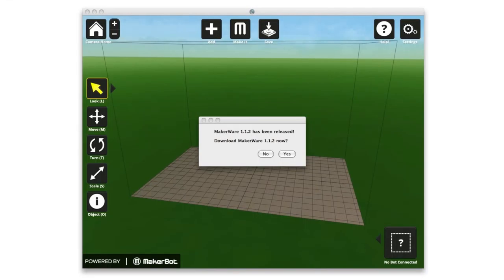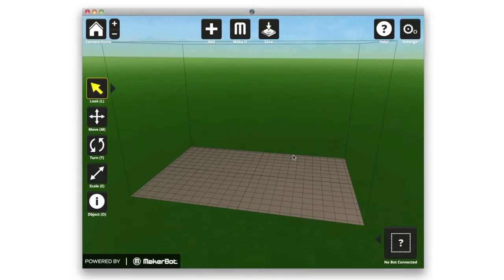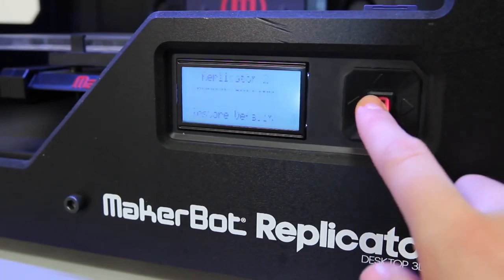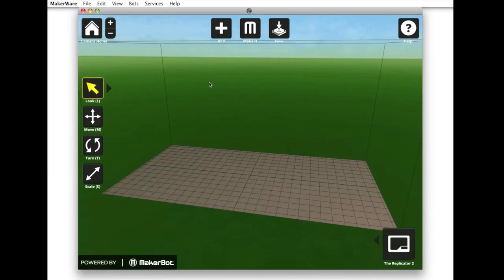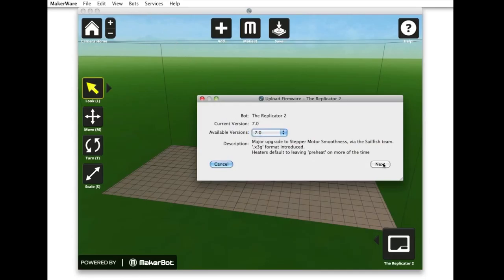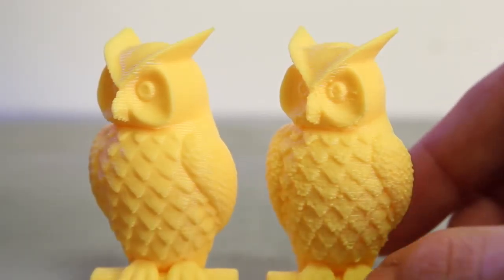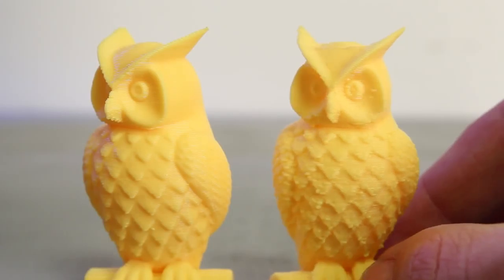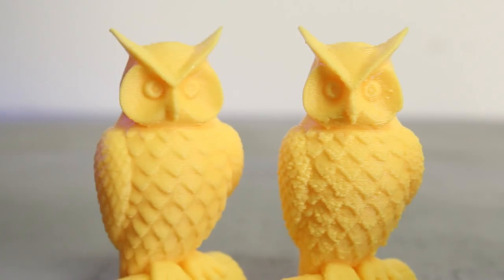MakerBot Discover Quick Tip Updating Firmware